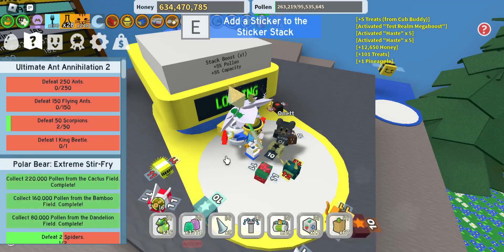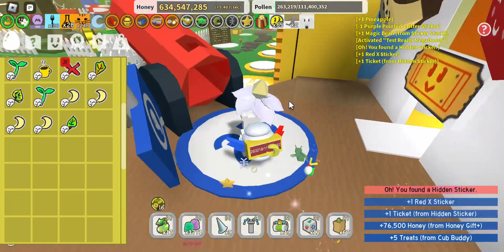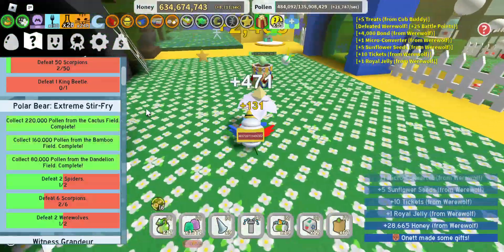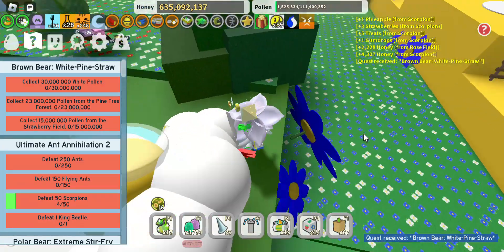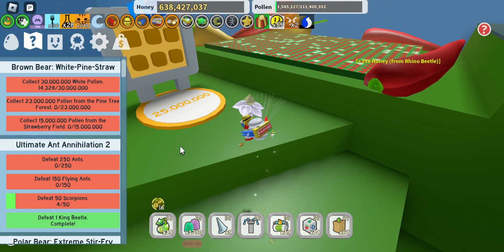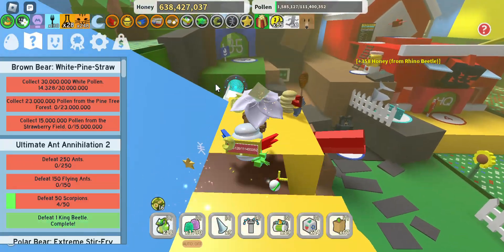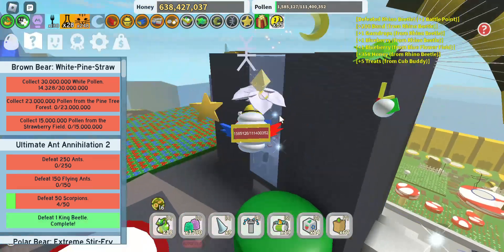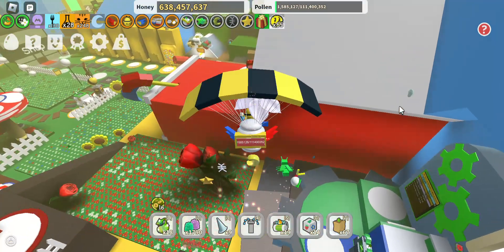Roblox Bee Swarm Test Realm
So Onett, the developer of Bee Swarm Simulator made a test realm...
This is a public test realm
Onett's Testing Group is not accepting new members and the real test realm is only letting YouTubers like ThnxCya use the test realm